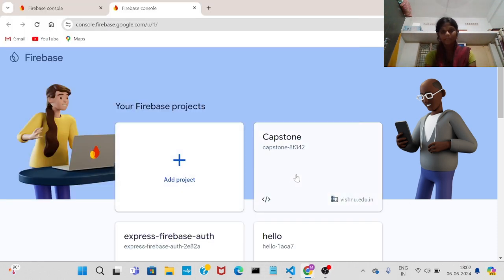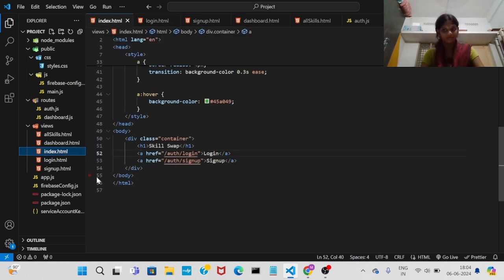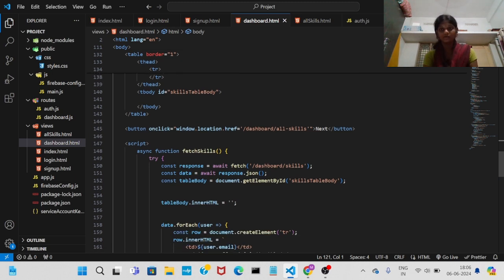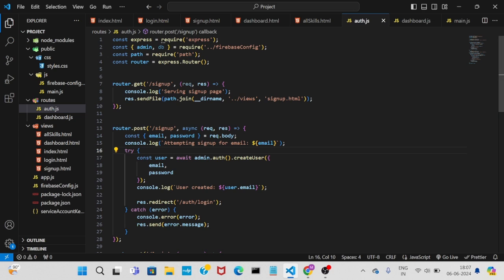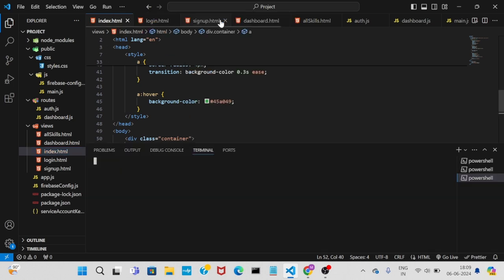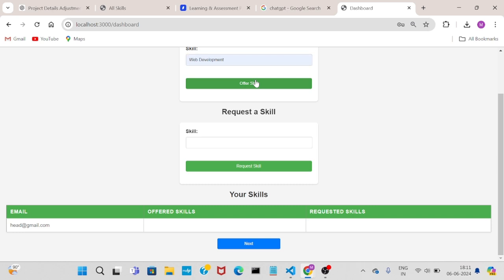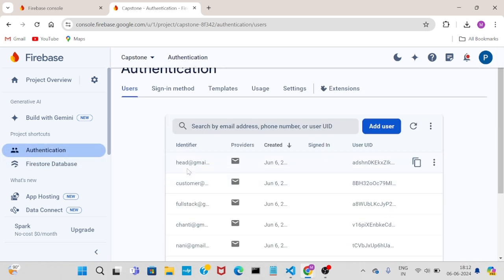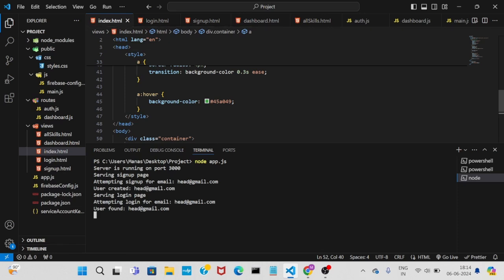Capstone Project Final